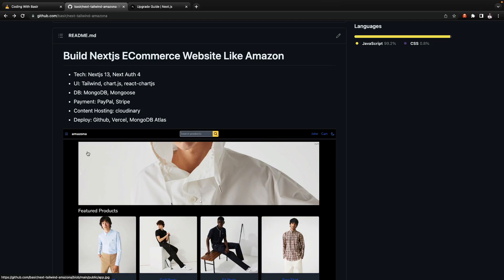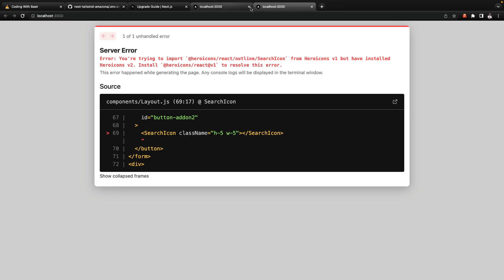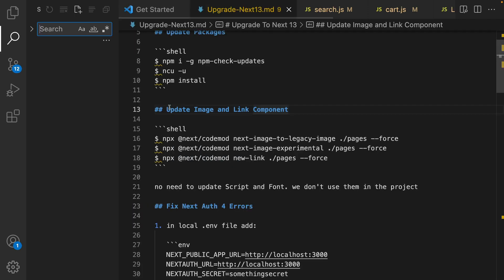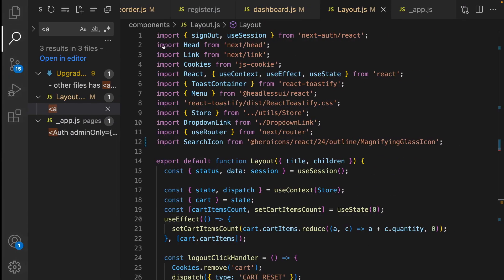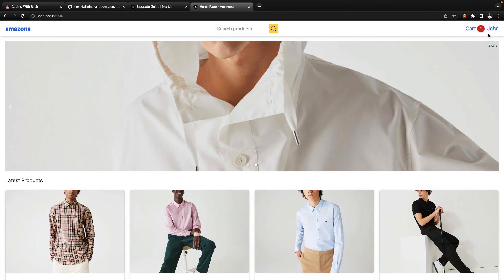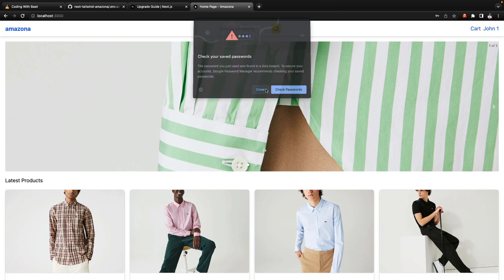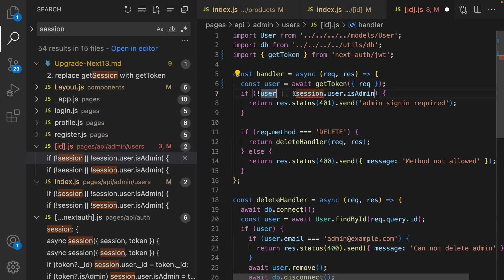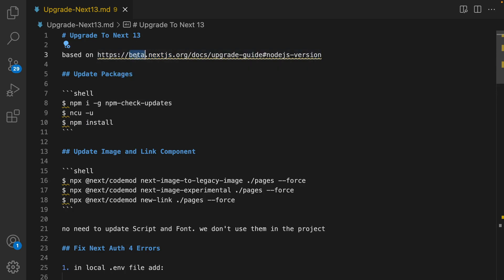Next.js 13 Upgrade Ecommerce Website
In this video I upgraded nextjs ecommerce course to the latest version of nextjs 13, next auth 4, and other packages that I have used in this project.